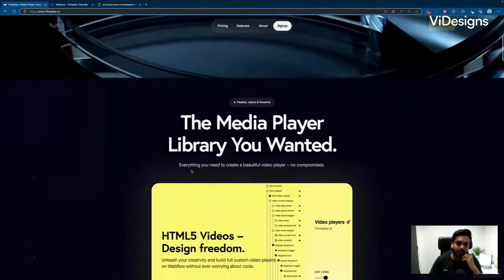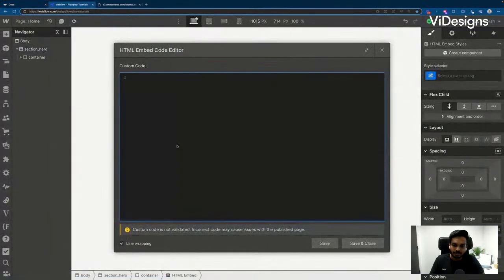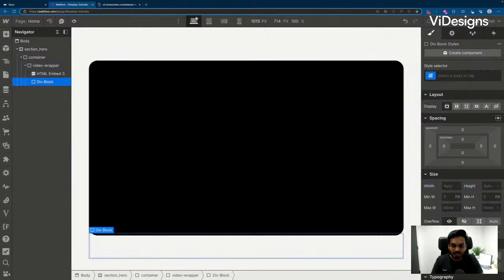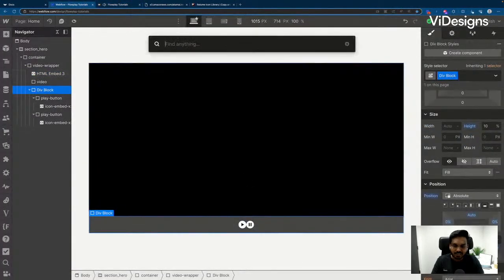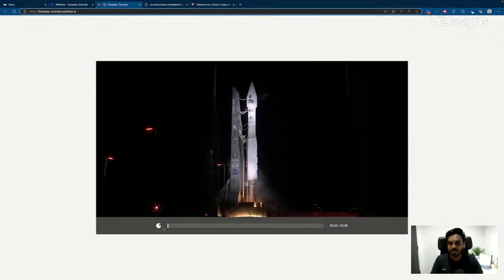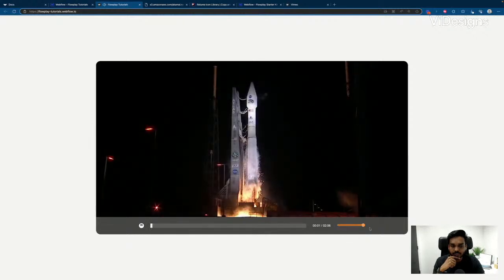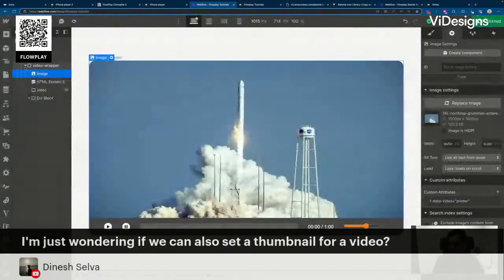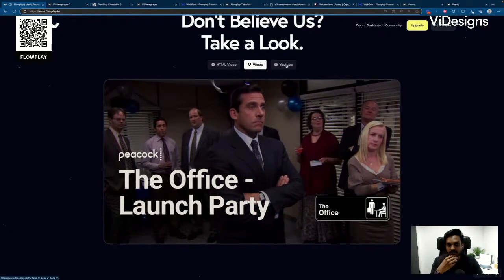⚡️Introducing Flowplay - Custom Video Players On Webflow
- A lightweight media player library made for Webflow

Flowplay allows you to create stunning custom video players on Webflow without writing a single line of CSS or Javascript.
It works with HTML, Vimeo and Youtube videos.

It’s 100% attributes based.

Features include:
Fully customisable playback controls (Play, pause, seek forwards, seek backwards, replay, etc)
Customisable dynamic draggable video track
Video duration and current time
Keyboard shortcuts
Preview thumbnail on track hover (Like Youtube)
Fully customisable volume controls
Video speed controls & video quality controls